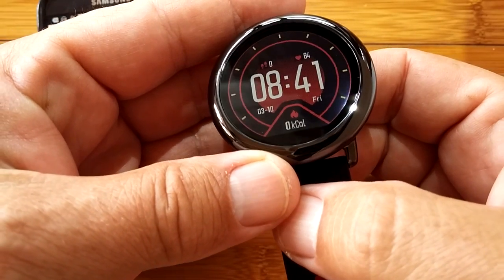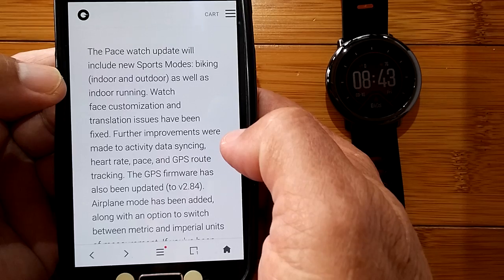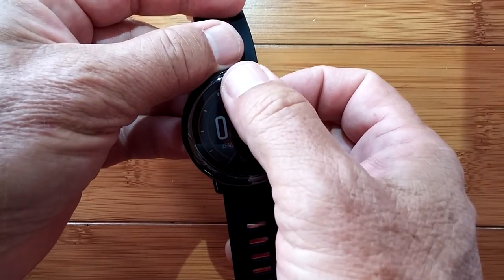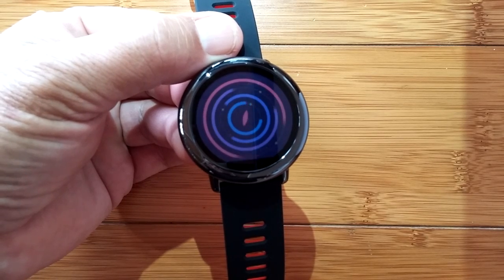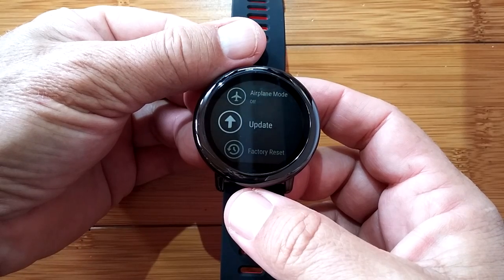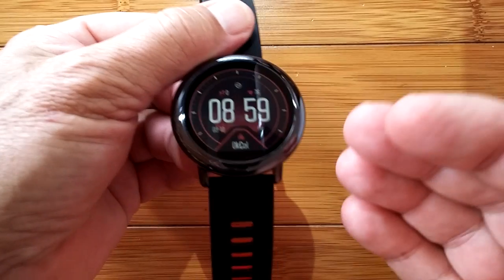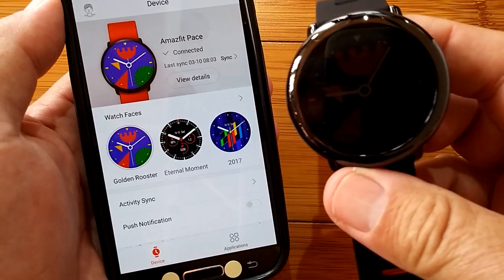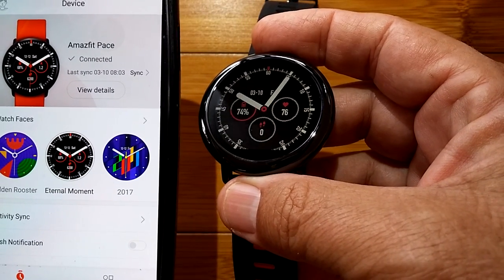XIAOMI AMAZFIT PACE Fitness Smartwatch Firmware Update adds Biking/Custom Watch Faces [English Only]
AMAZFIT Aliexpress Store

Explore more GeekBuying Wearables (NOTE: Just clicking on it helps us out - Thanks!)

This fitness smartwatch has been provided by Geekbuying for review. Many thanks to our viewers for making this YouTube site popular and to Geekbuying for their support. If you are interested in purchasing this AMAZFIT PACE fitness watch/band, please use the link listed above. It will help us receive more watches to review for you in the future. Thanks!

DESCRIPTION:
This video covers the Amazfit PACE Firmware update 1.3.1m which adds the following features:

New sports modes: Bike, Bike Indoor, and Run Indoor

Optimized heart rate, pace and GPS route algorithms

Support metric (km) / imperial (mi.) unit switch

Added watch face background customization support

Added airplane mode feature

Optimized activity data synchronization process

Updated GPS firmware

The customized watch face features will be covered in a separate video, as this process is a bit complex (I'm still figuring it out).